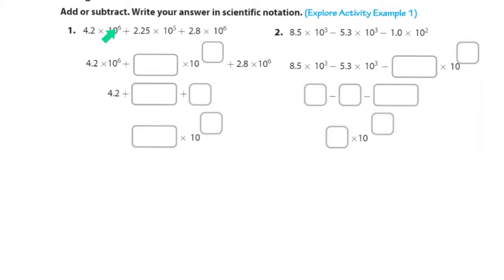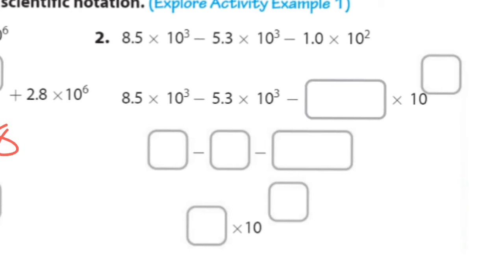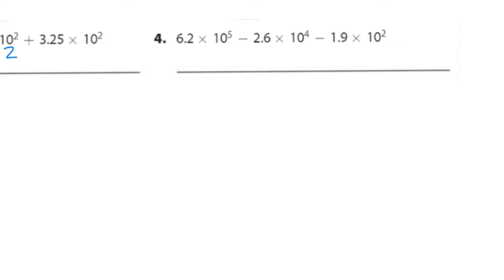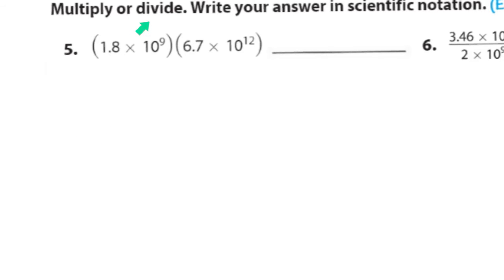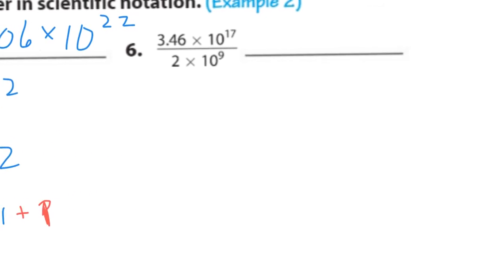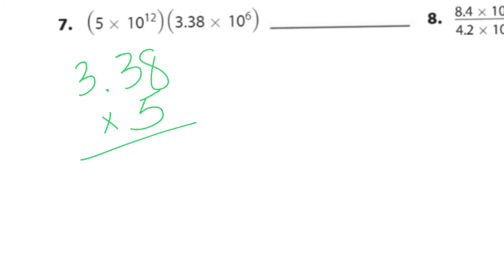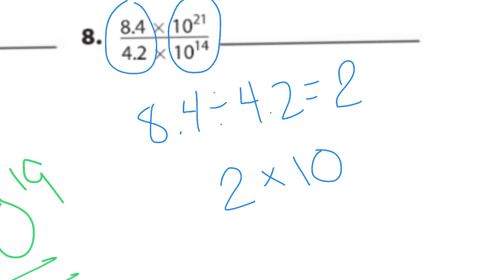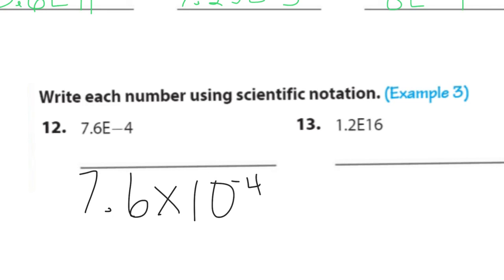Lesson 2.4 Guided Practice Page 54